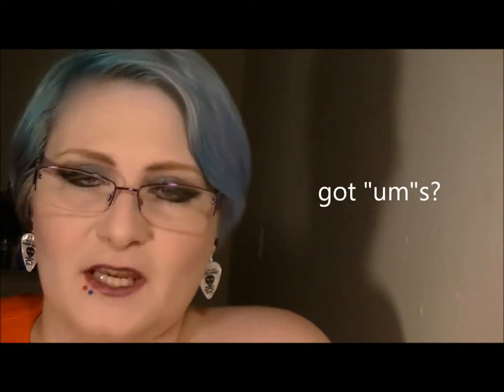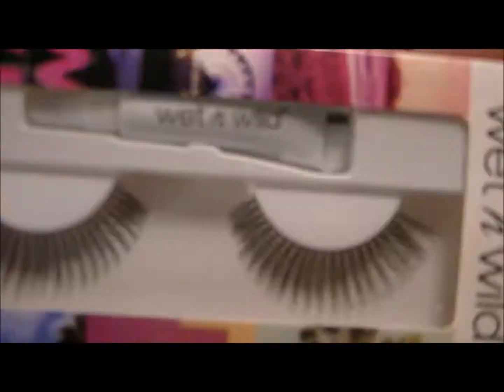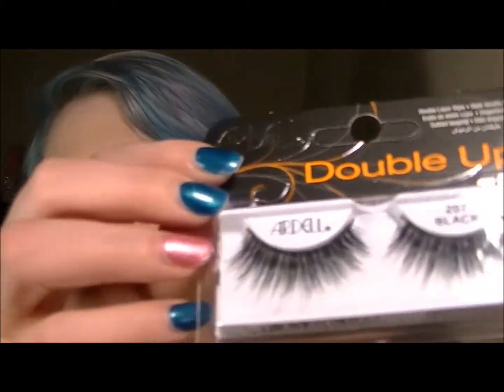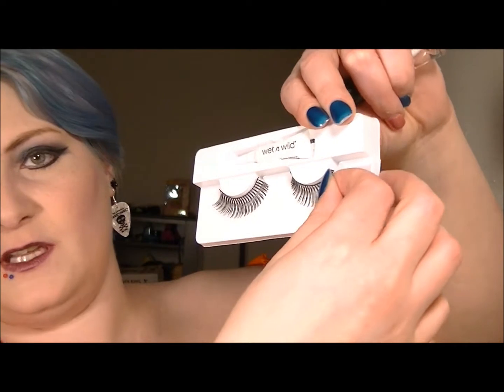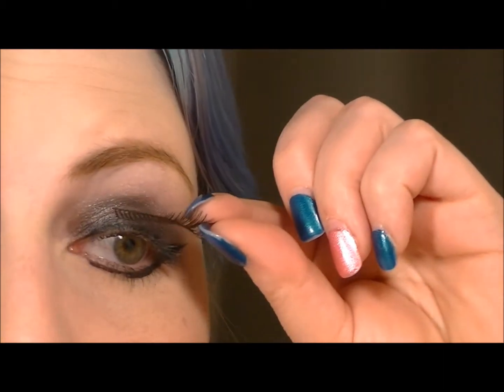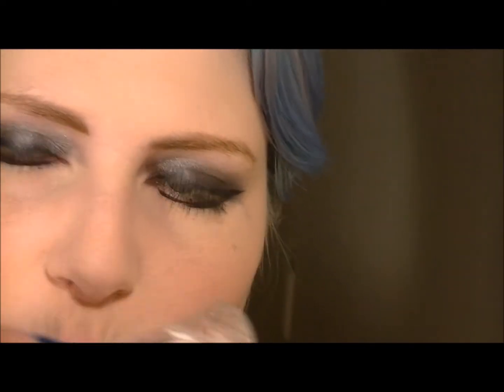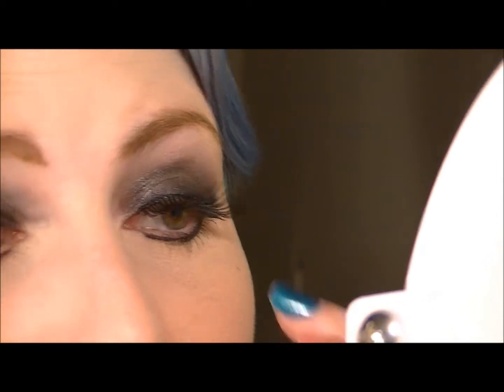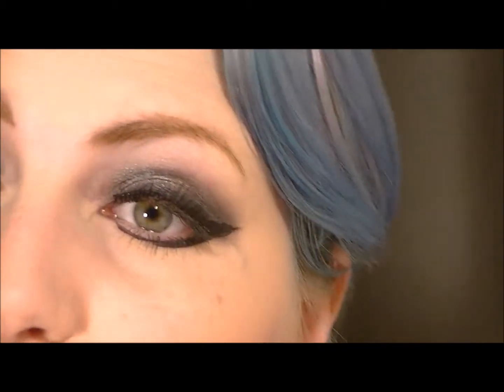LASH TUTORIAL! Hope this helps someone! :D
Testing new filming situation! How do you like it? LET ME KNOW!

Makeup on Face:

Eyes:
Wet n Wild body Crayon in black
Cheap black eyeshadow from dollar tree
Maybelline eyeshadow single in Silver Lining
e.l.f. liquid liner pen in black
Maybelline Lash Sensational mascara in black top lash
Wet n Wild longwear mascara bottom lash

Face:
Wet n Wild Cushion Foundation in Light Ivory
Wet n Wild Photo Focus Concealer in Light Ivory
Wet n Wild Cushion Color Corrector in violet
City Color Be Matte blush trio, the purpleish shade
Maybelline FitMe Powder in Fair

Lips:
Wet n Wild Liquid Catsuit in Acai So Serious

Earrings:
Wing and Black rose is from a card of multiple sets from walmart